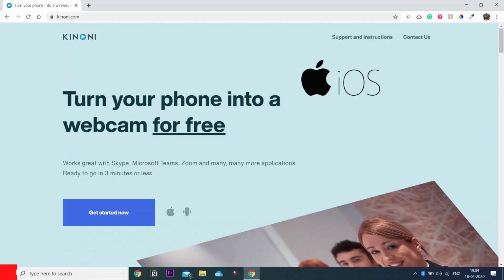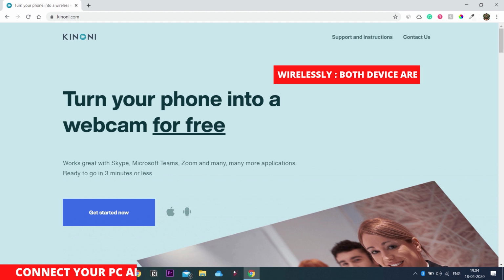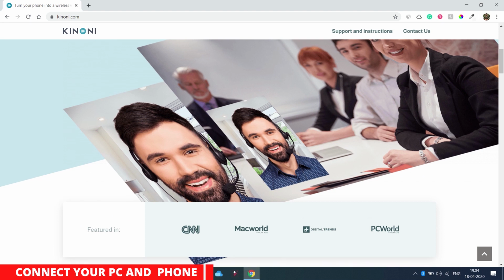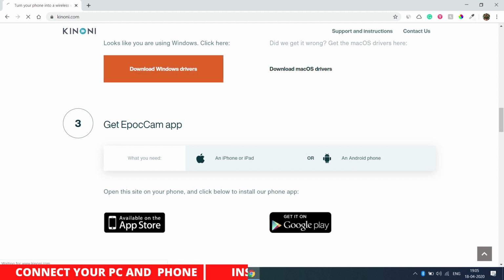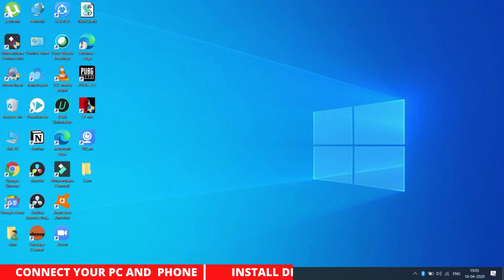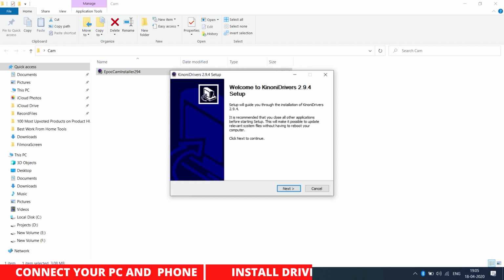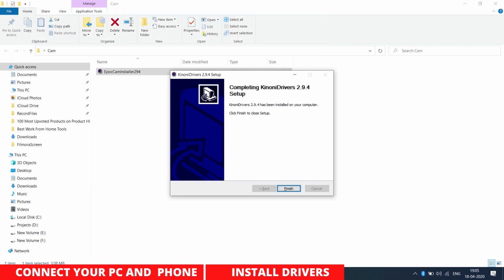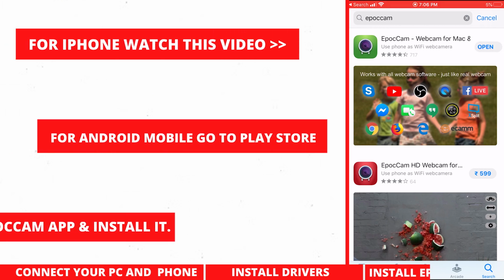HOW TO USE YOUR PHONE AS WEBCAM [ANDROID & IPHONE] 100 % WORKING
This video will teach you how to use your Smartphone as a webcam. It will work on both Iphone as well as Android.

Software used in these videos are free.